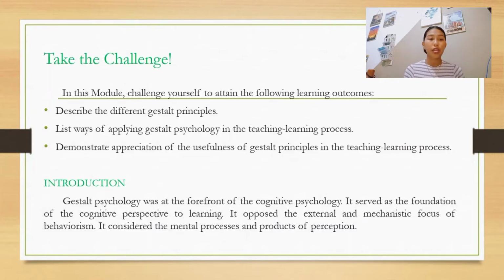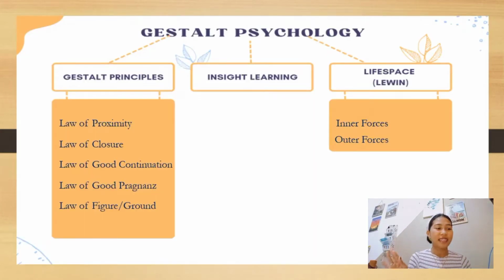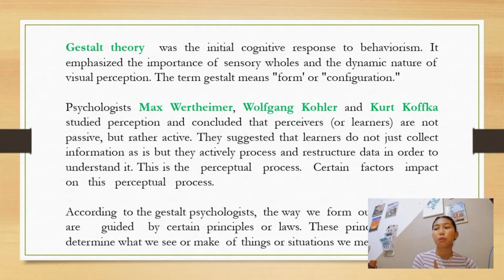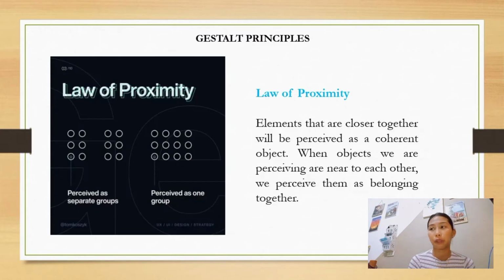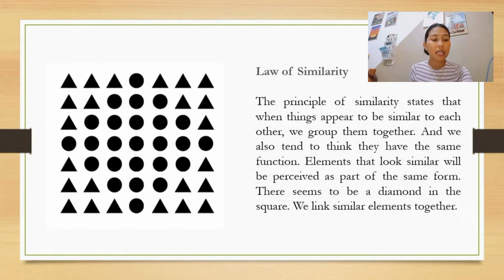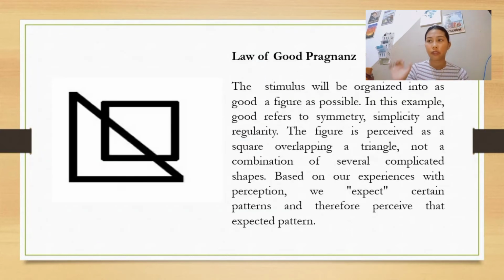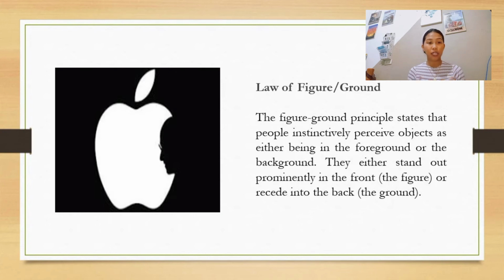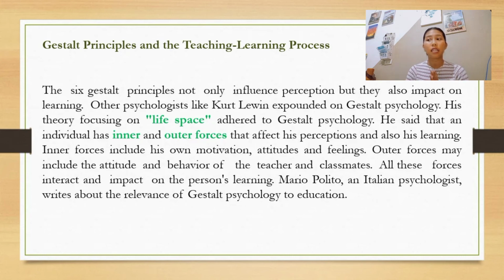Module 9: Gestalt Psychology